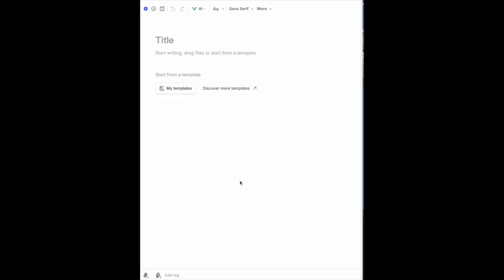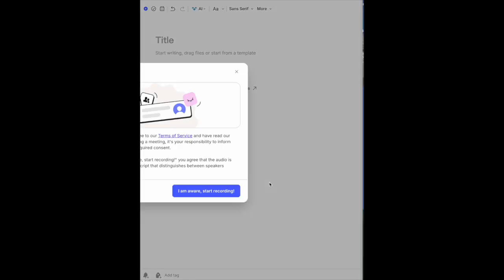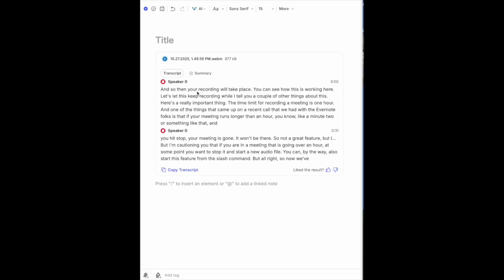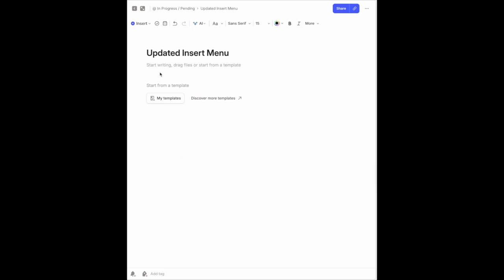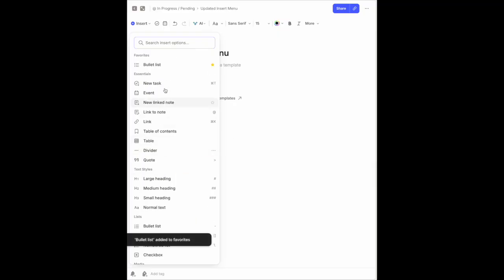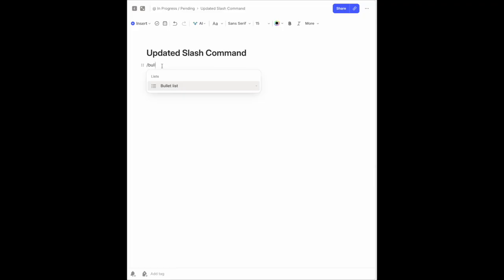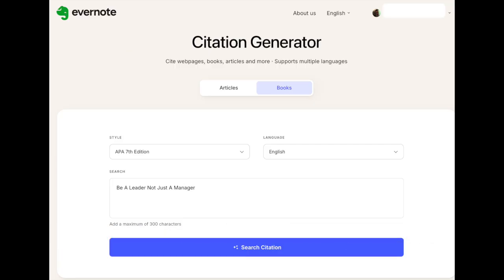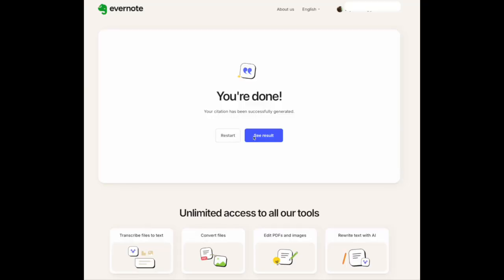New Features Added to Evernote (Version 10 159 4)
Three new features have been added to Evernote, and a new satellite feature can help your workflow.

• Evernote added new AI features, including AI Meeting Notes.
• The AI Meeting Notes feature records, transcribes, and summarizes meetings.
• The feature is available to paid Evernote users in beta form.
• Evernote version 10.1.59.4 introduced these updates.
• The Insert menu was redesigned with search and favorites options.
• Slash commands now include more formatting and quick action options.
• A new Evernote Citation Generator helps users create proper references.
• The AI tools improve productivity and note organization for Evernote users.
• Users shared creative ways to manage lists, tags, and checkboxes in Evernote.
• Future updates in Evernote version 11 will include even more new tools.